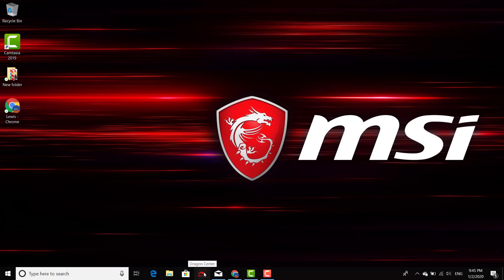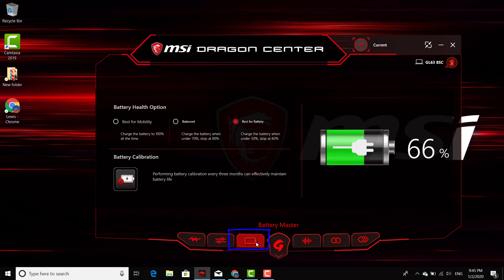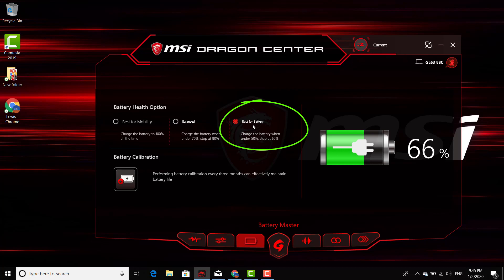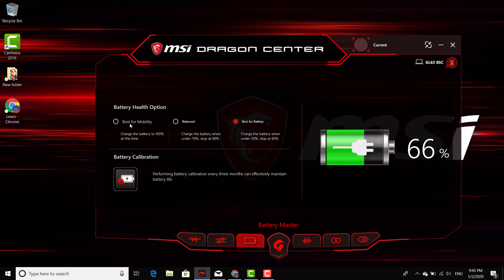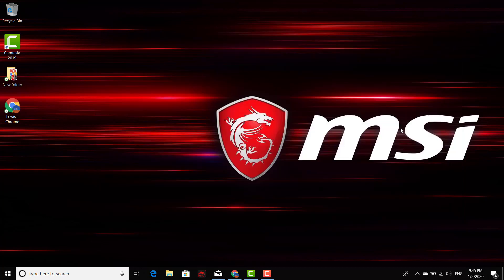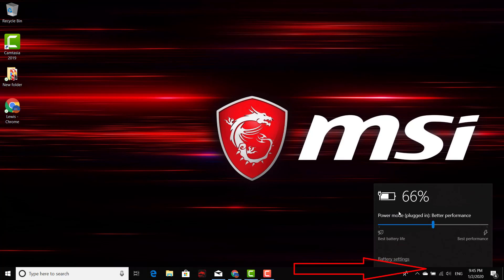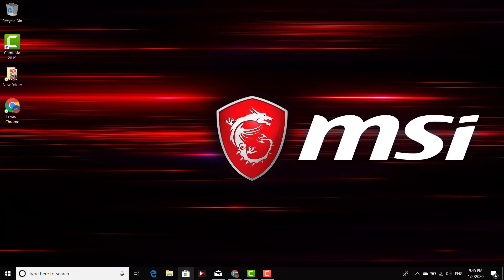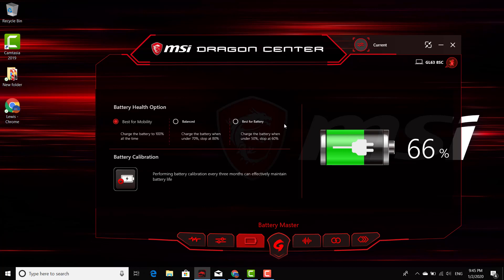Quick easy FREE fix on Charging your MSI Laptop !!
This is a very quick and easy way on how to fix the setting that comes by factory default on how to charge your MSI laptop, you can change the setting any time.